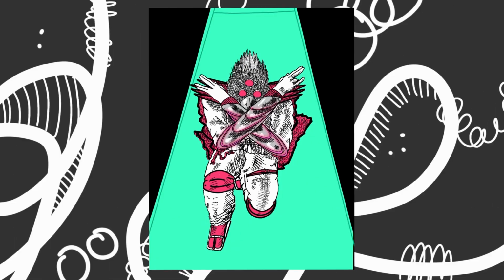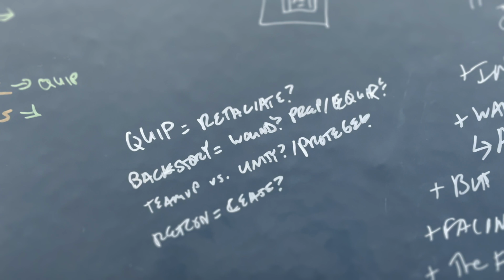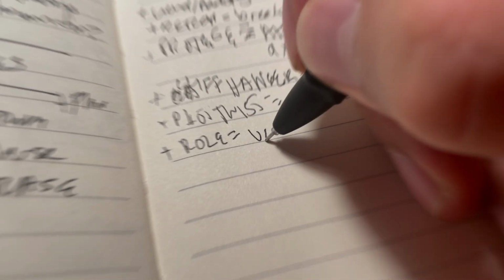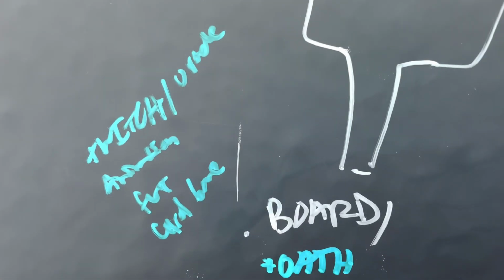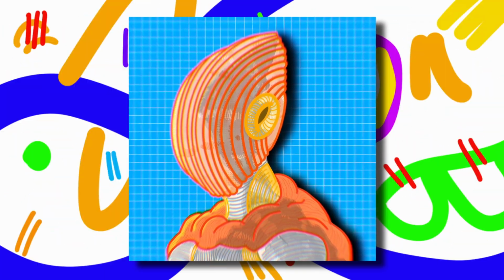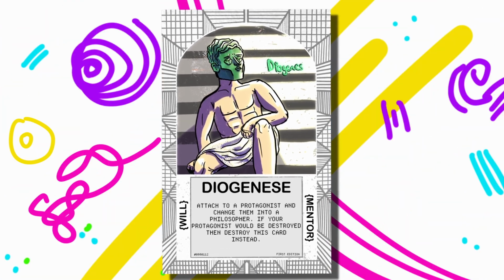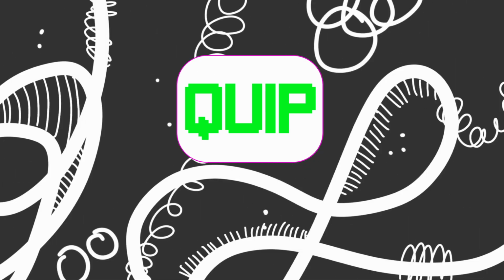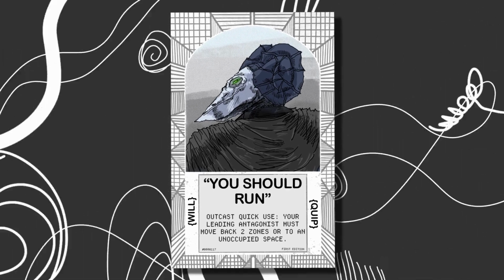You Should Destroy Your Art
Today we're talking about Iteration and Obliteration in the creation process. Whether that's for art, tech, or pretty much anything there's a time and reason to use each of these processes.